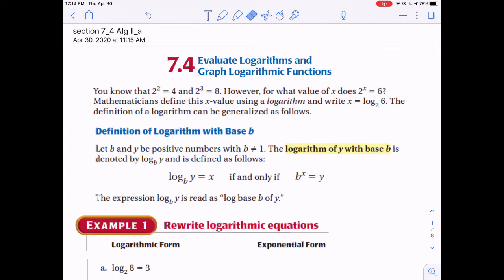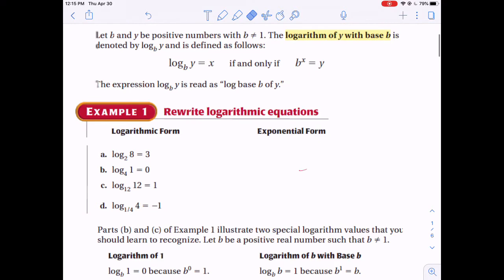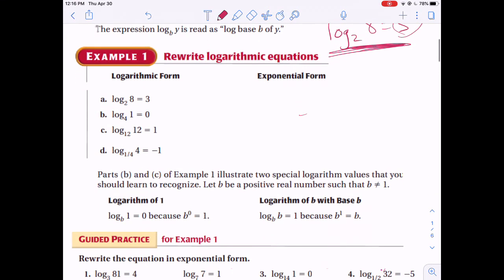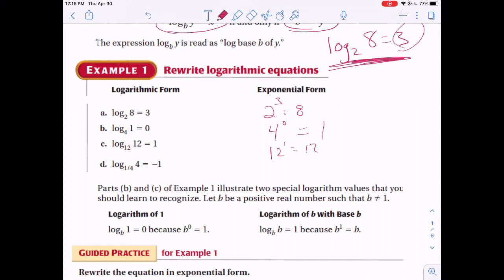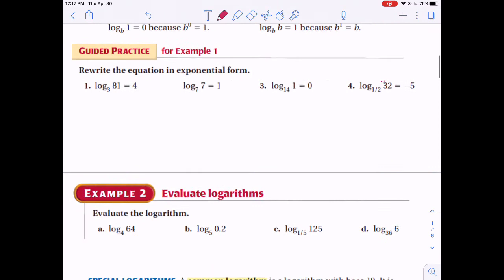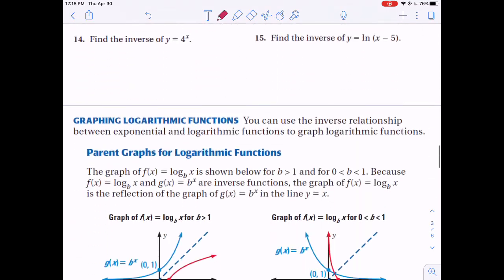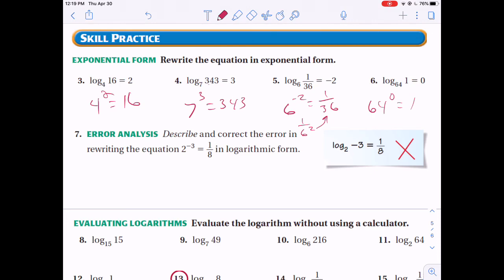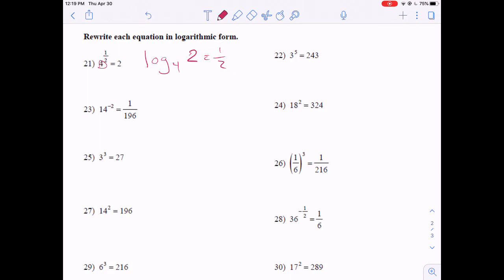Alg 2 5-4-20 1